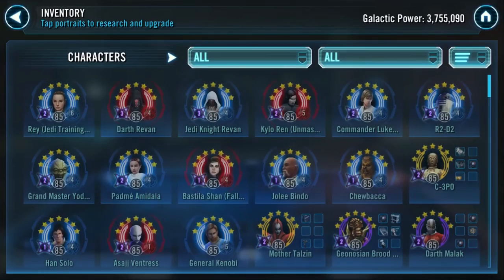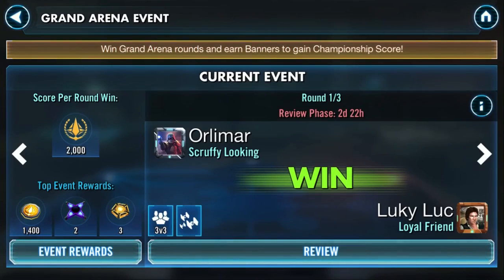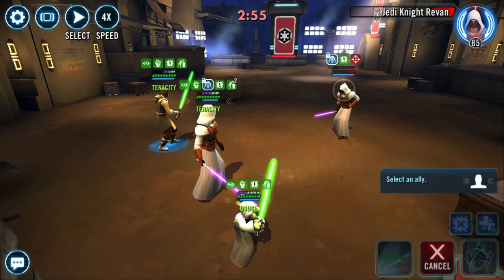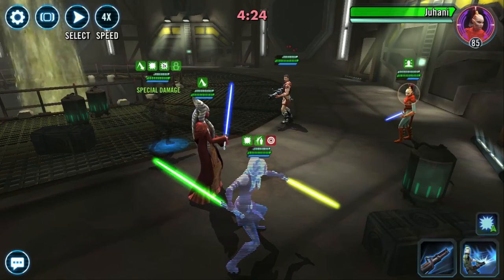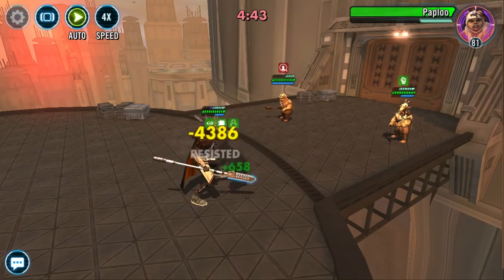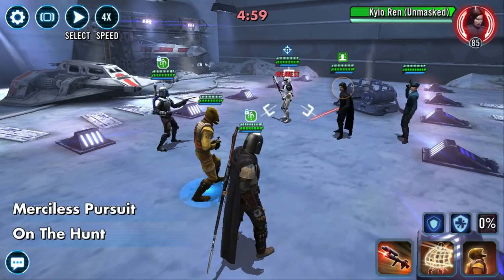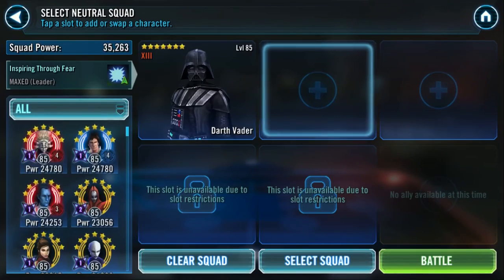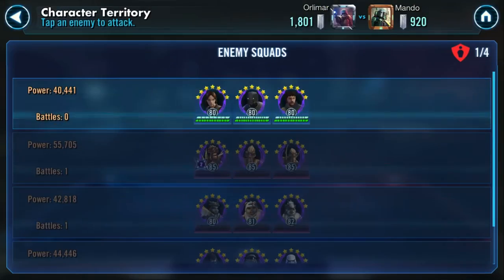SWGOH GAC Season 10, 3v3, Week 2 Round 2/3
Star Wars Galaxy of Heroes Grand Arena Championship.

GAC Record entering this match: 4-0